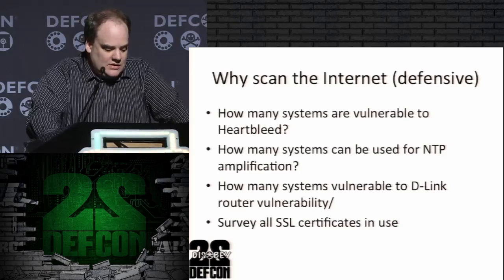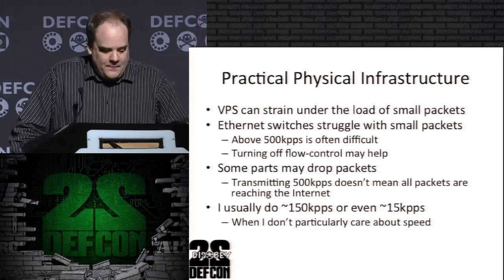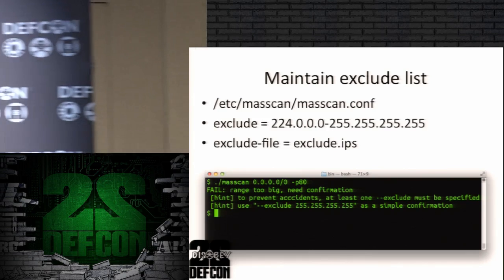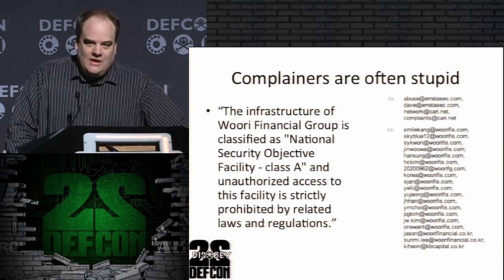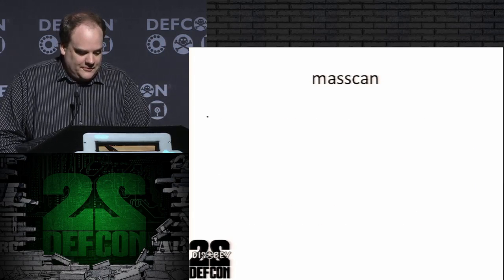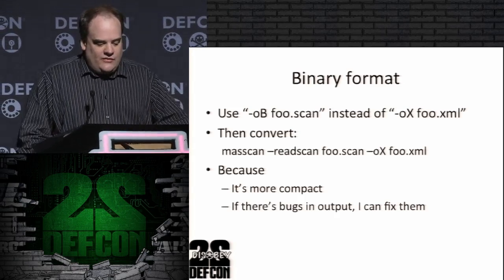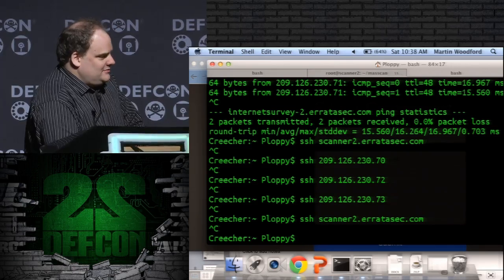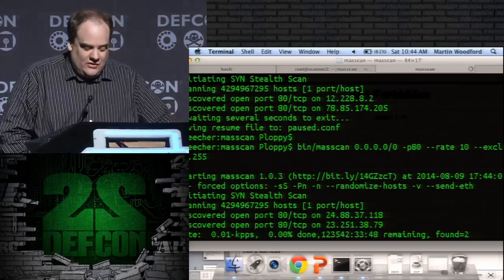Massscanning the Internet - Defcon 22 (2014)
Rob Graham, Paul McMillan and Dan Tentler discuss the some of the quirks of scanning the whole internet